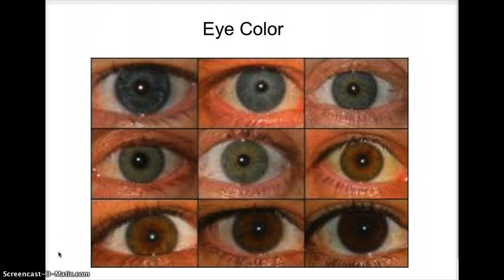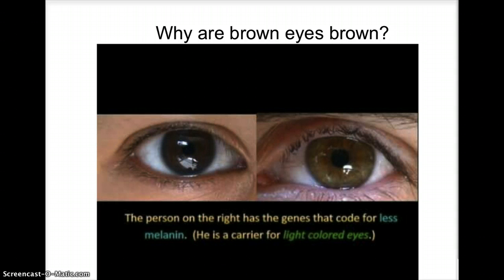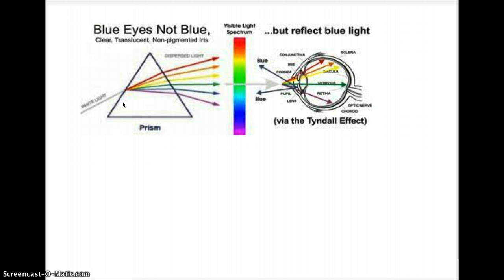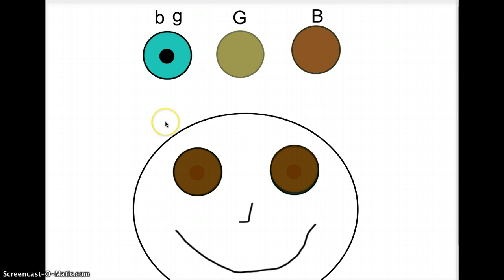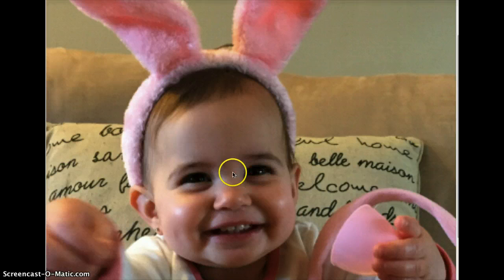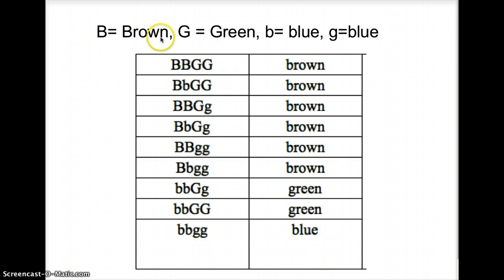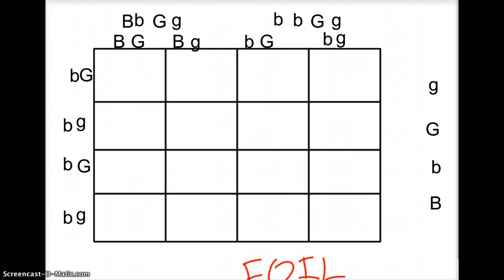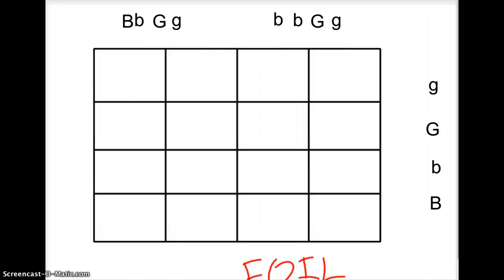Mr. Niemis' Flipped Lessons - Eye Color and Eye color Punnett Squares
Eye color flipped lesson for Middle school